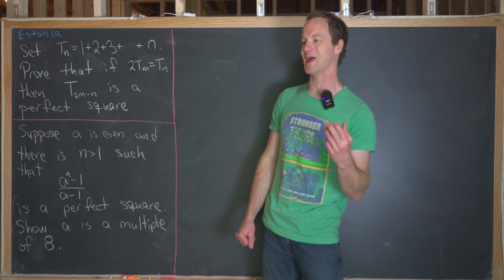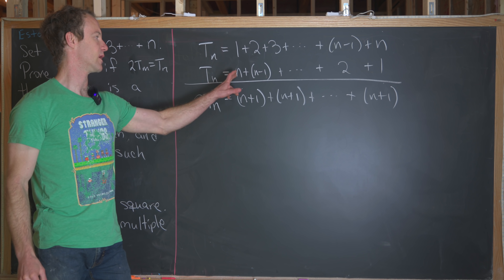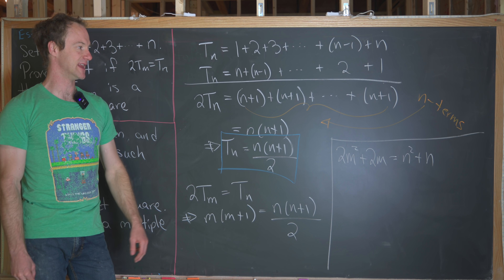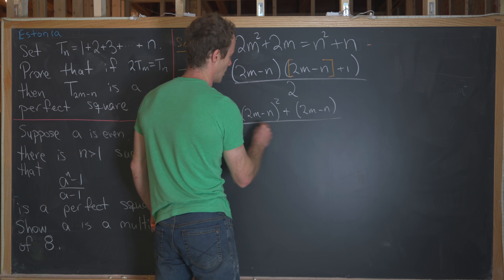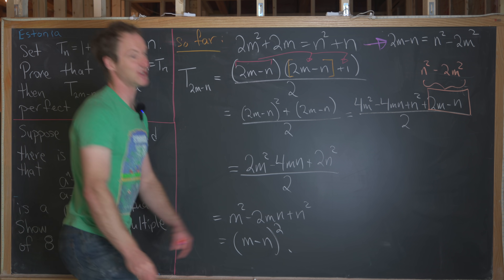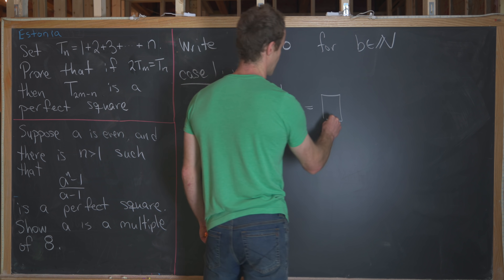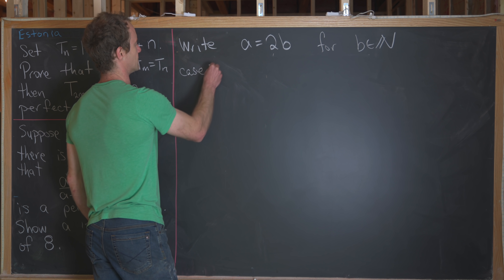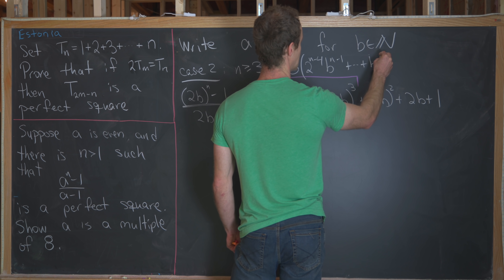How perfect are these squares??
We look at two problems from an Estonian math contest that concern perfect squares.

Differential Forms: